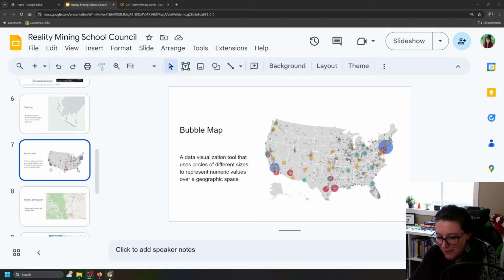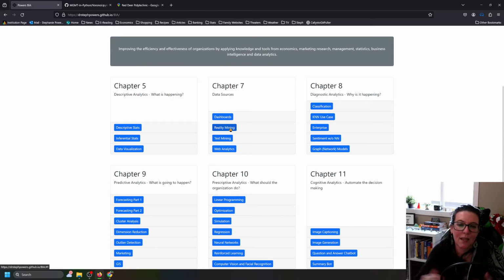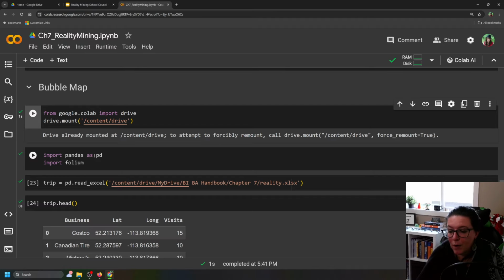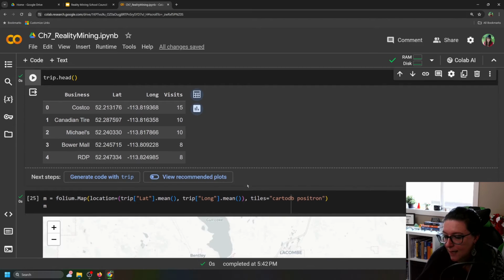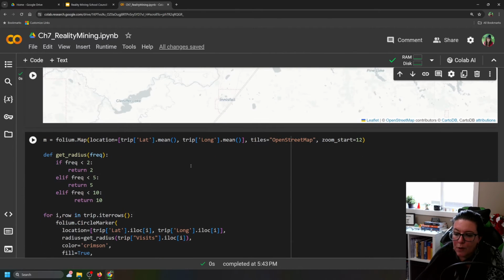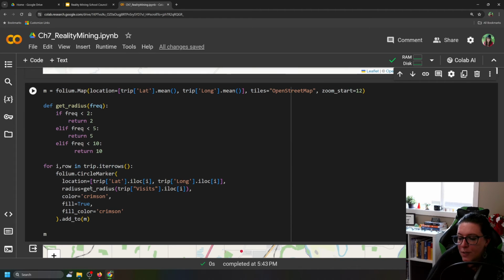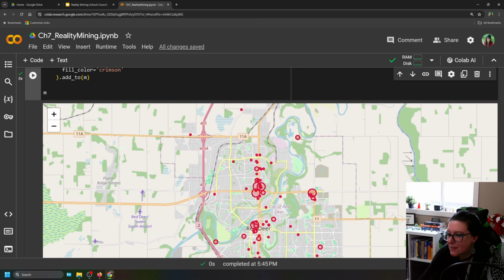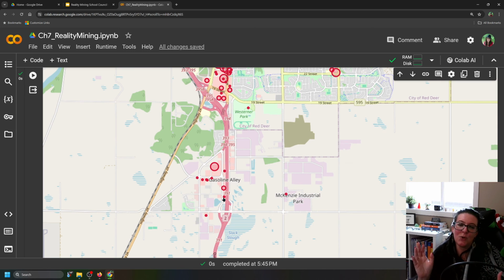Reality Mining: Bubble Map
Show the number of occurrences of events on a map.